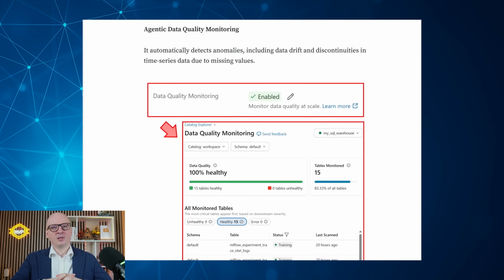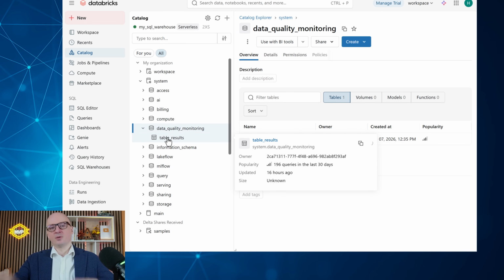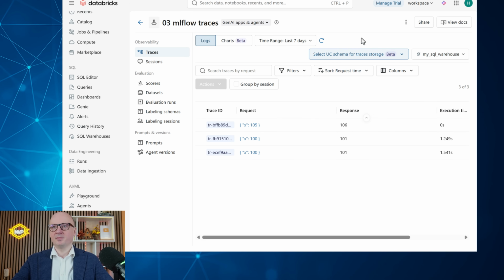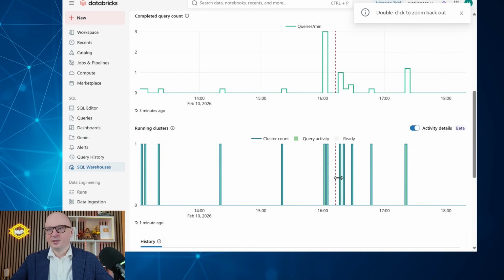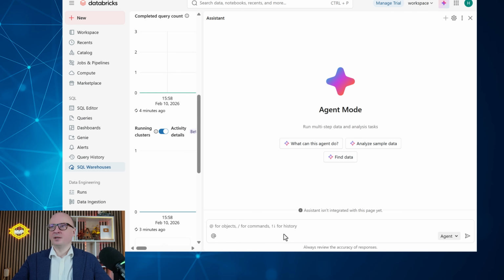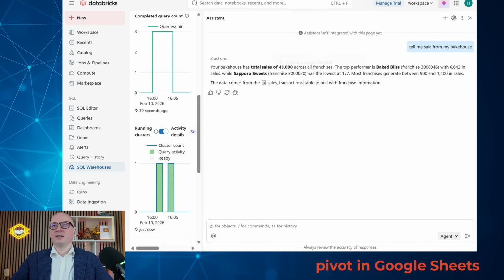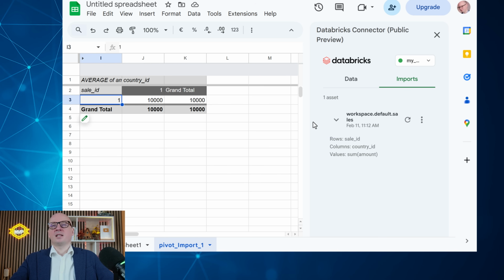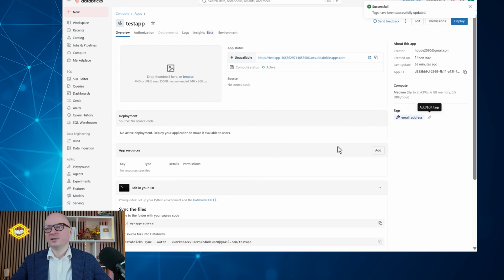Databricks Breaking News: 2026 Week 6: 2 February 2026 to 8 February 2026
*00:00* Databricks Breaking News: 2026 Week 6
*00:25* Agentic Data Quality Monitoring
*01:44* LLM judge UI builder - new mlflow 3.9
*03:31* default SQL warehouse
*04:21* SQL Warehouse activity
*05:10* connecting assistant to MCP servers
*07:32* pivot in Google Sheets
*09:25* Deploying Databricks apps from Git
*10:16* tag databricks apps

### 📝 Further reading